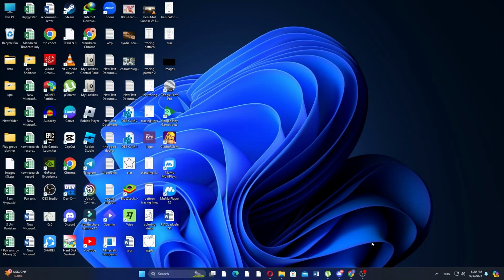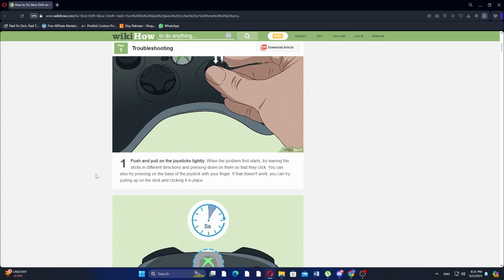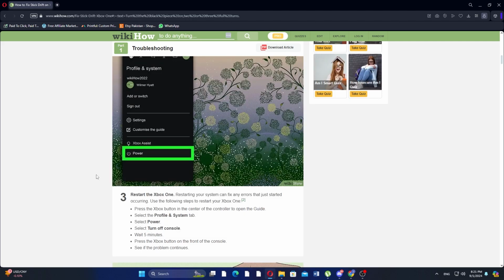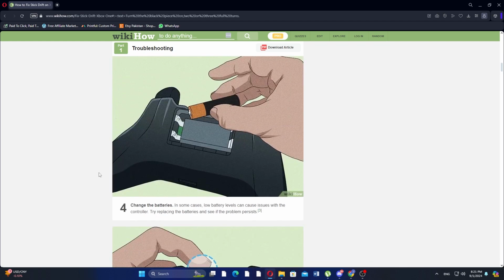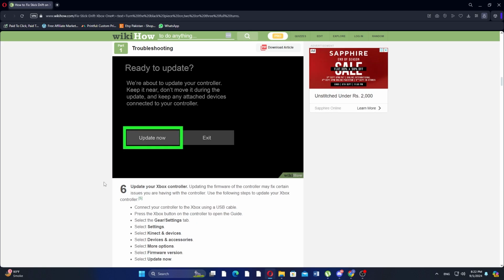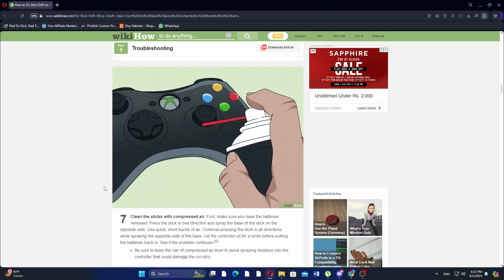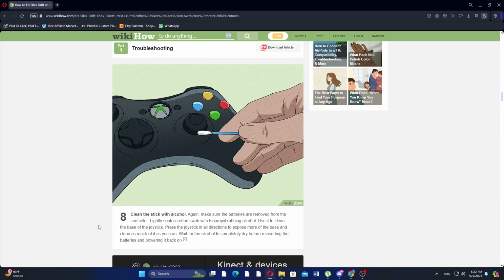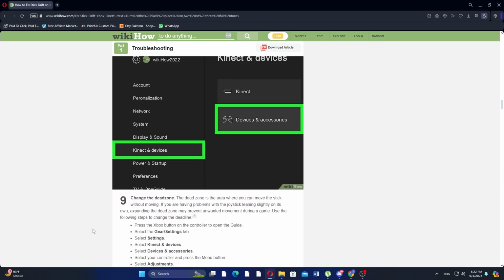HOW TO FIX STICK DRIFT CONTROLLER